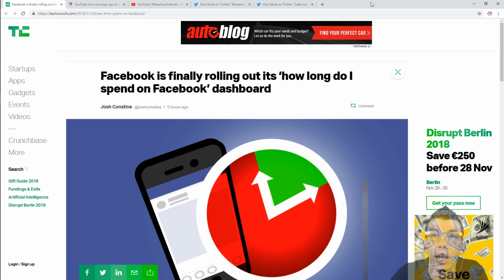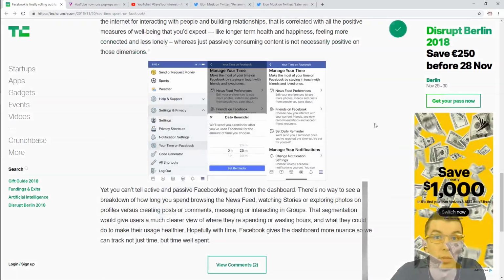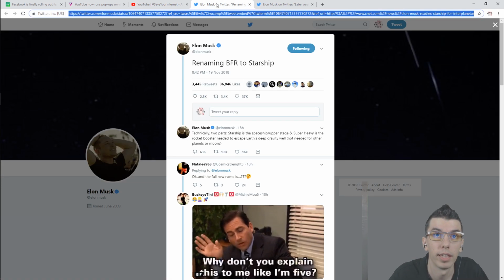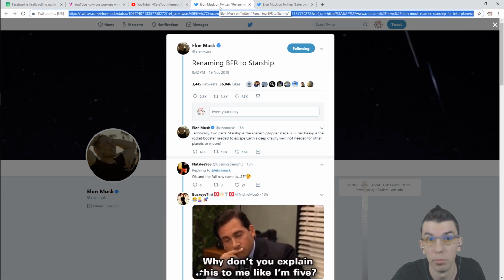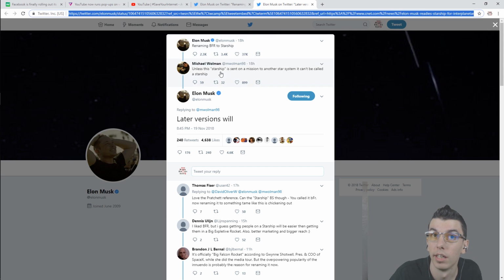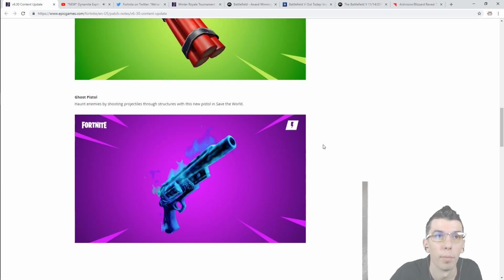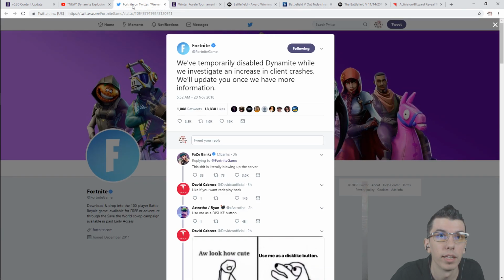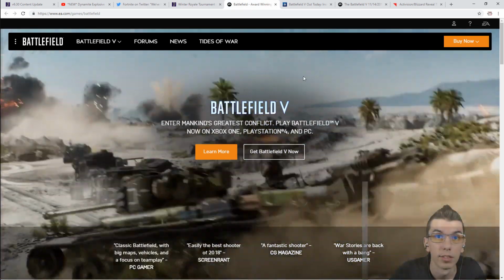Back!? Facebook app dashboard + Fortnite Wildwest DynaMITE!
0:01 Into/Techcaboose back
1:05 Facebook app dashboard
2:08 Youtube Article 13 popups
4:19 Elon musk renaming BFR to Starship - Galactic TRAVEL!
5:45 Fortnite V6.3 WildWest LTM +Dynamite + Winter Royale $1,000,000
9:00 Battlefield V Worldwide launch +RTX ON
9:50 Activision/Blizzard Holiday items
10:45 outro/explanation